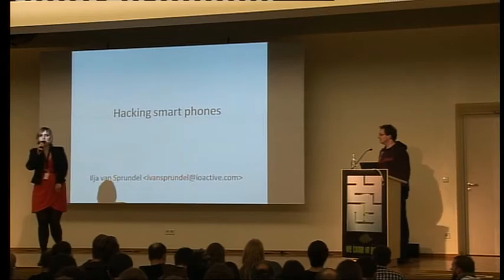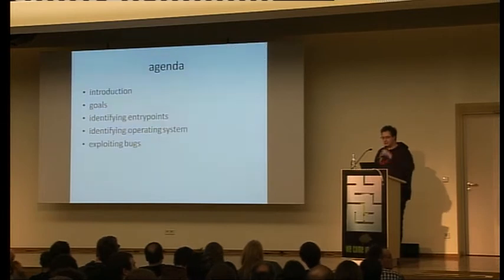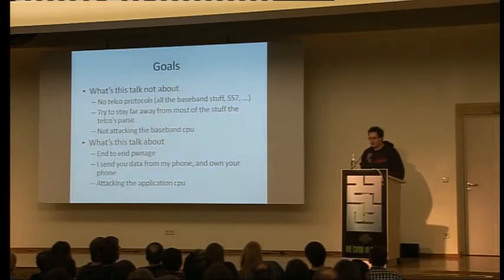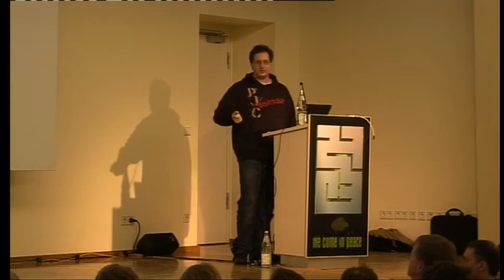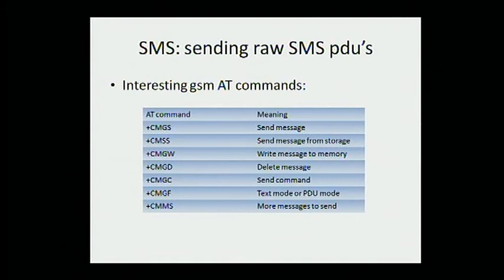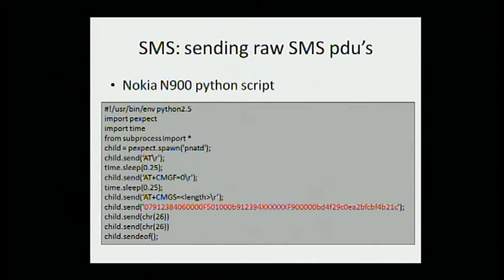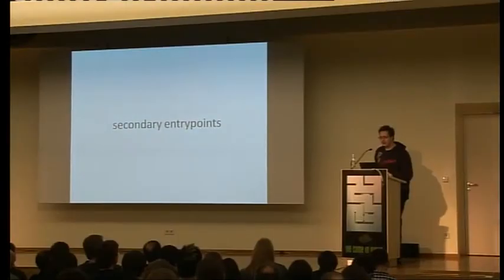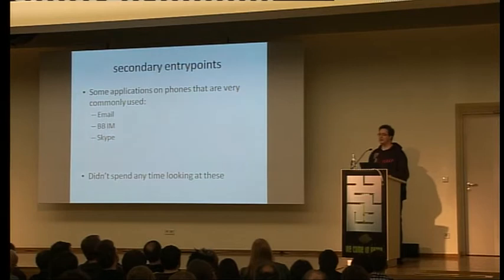[27C3] (en) hacking smart phones